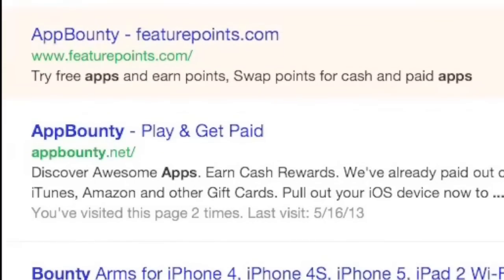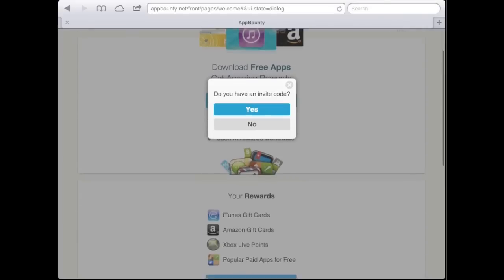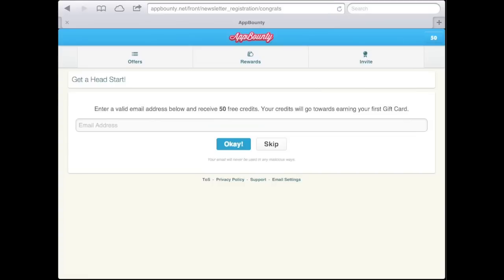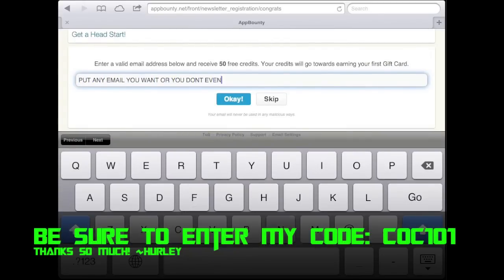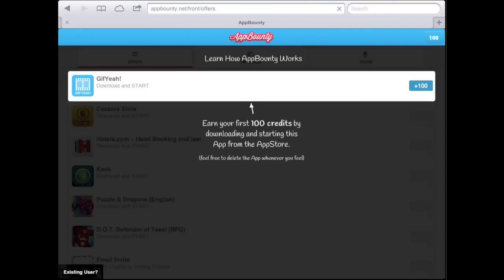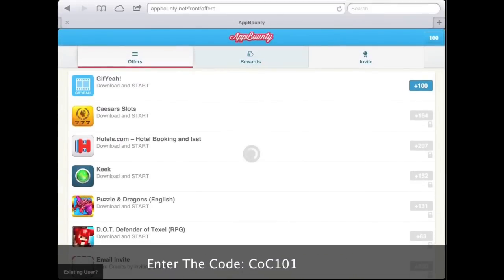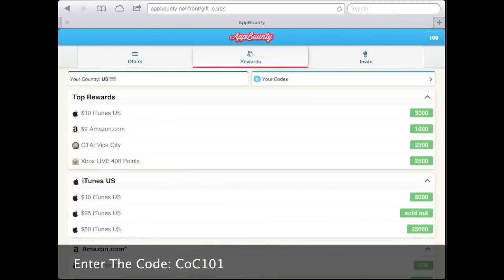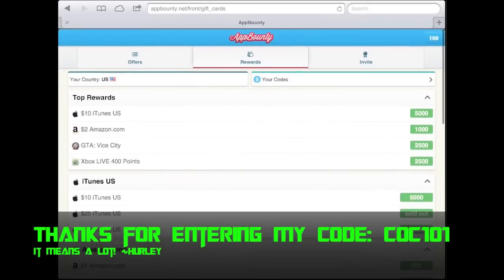How To MAX OUT Free Gems In Clash of Clans For iOS Android!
Free clash of clans gems | how to get free gems | clash of clans gems for android | clash of clans gems for ios | How To Get Free Gems In Clash of Clans  No Jailbreak/Survey/Download
Just Sign Up + Download Apps!

- For Today’s Video:
Im showing you all how to get FREE GEMS IN CLASH OF CLANS!
App Bounty is a great way to do it!
Start Redeeming & Adding Points To Your Account!
Kick It Off By USING MY Customized Free 650+ Point Code!

[SIGN UP & DOWNLOAD 1 App = Gems]

And DOWNLOAD A Few Apps To Get EVEN MORE Credits!

►►101% FREE GEMS◀︎◀︎
[Full Video Tutorial On Getting $$$]